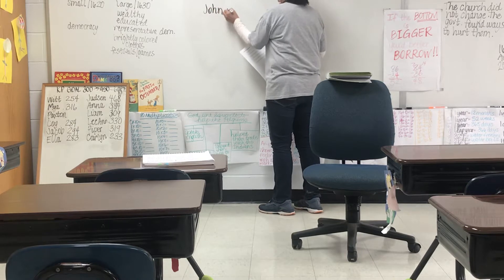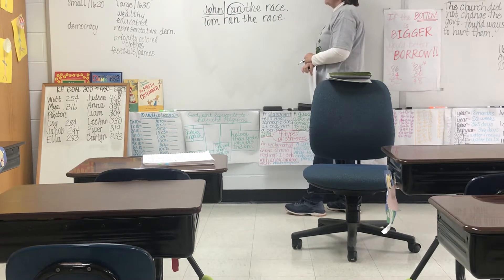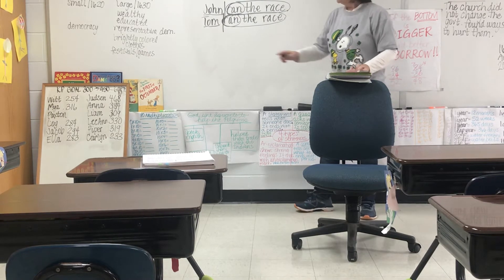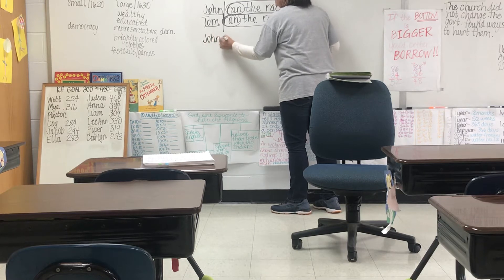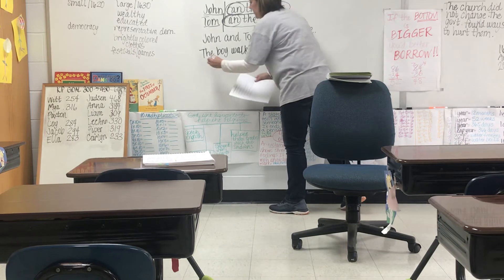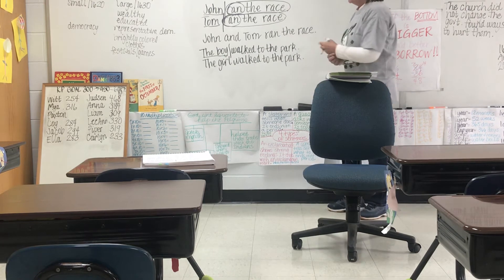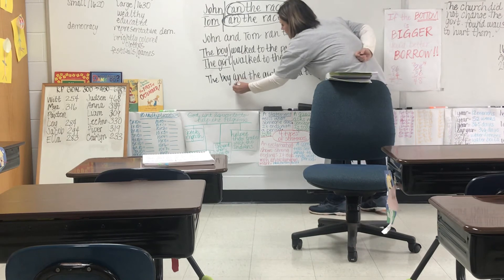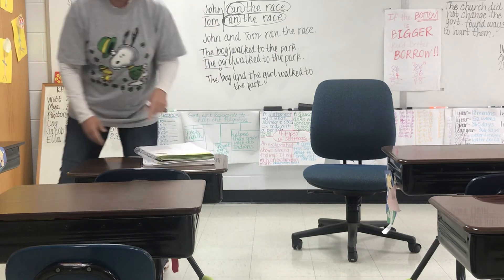March 17, 2020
Combing sentences by subject